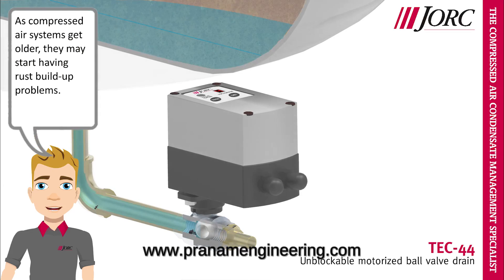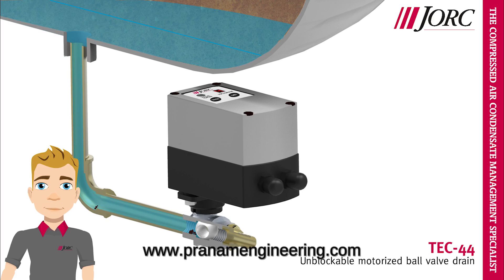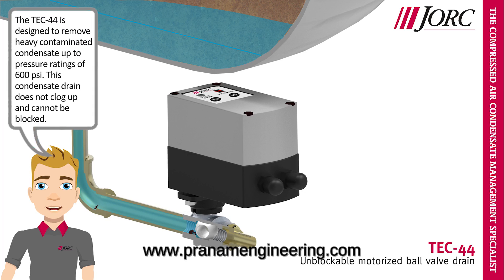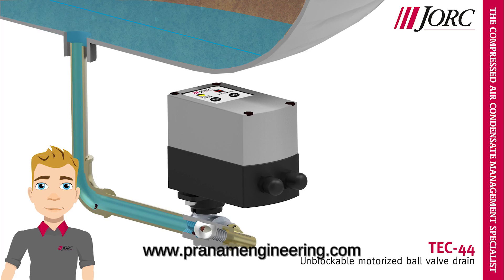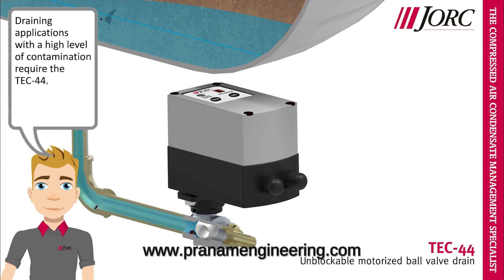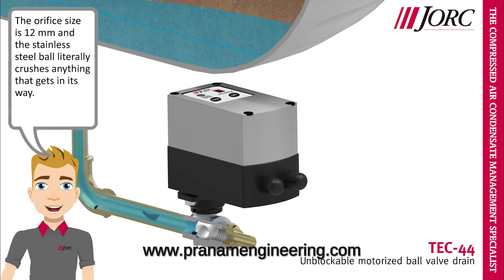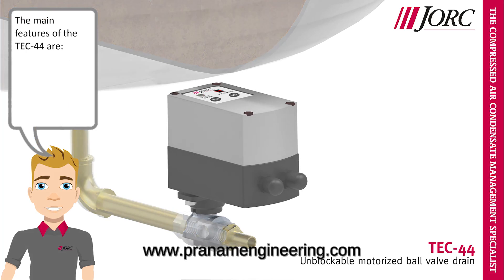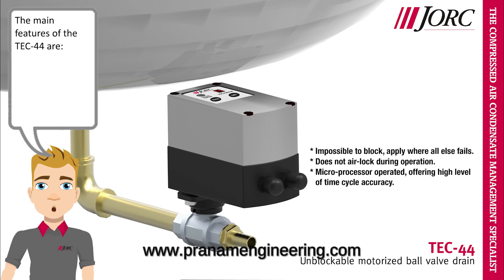How it works? | JORC Motorized Drain Valve TEC-44 | Authorized Dealer - PRANAM Engineering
Easy animation to learn how the Motorized Autodrain Valve TEC-44 operates. World class product from JORC (Netherlands).
Benefits of TEC-44:
1) Remove heavy ContaminatedCondensate in dryers, tanks, vessels and refrigerated dryers pressure upto 40 bar.
2) It is IMPOSSIBLE TO BLOCK due to its powerful ball valve rotation and large 12 mm orifice.
3) Set ON/OFF time as per requirement

For all compressed air conservation solutions, contact PRANAM Engineering (Ahmedabad, Gujarat)